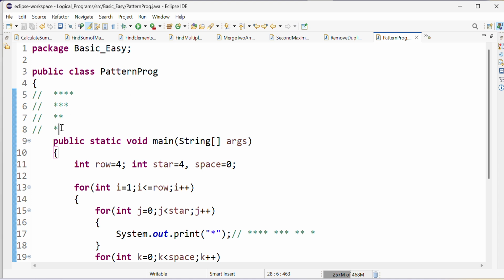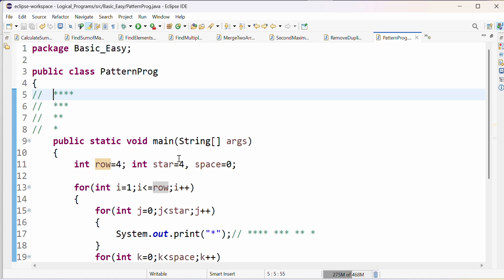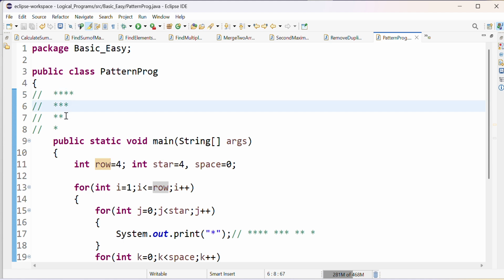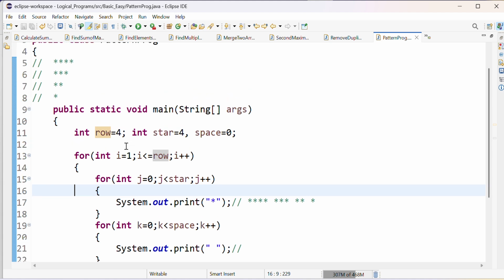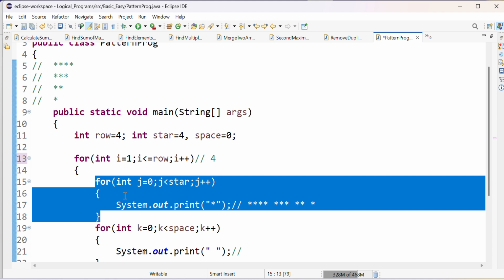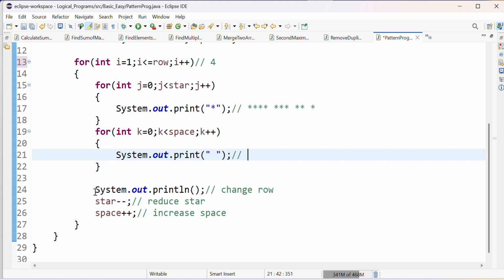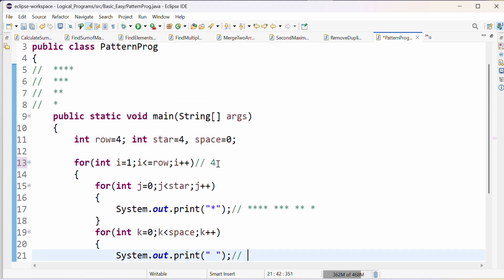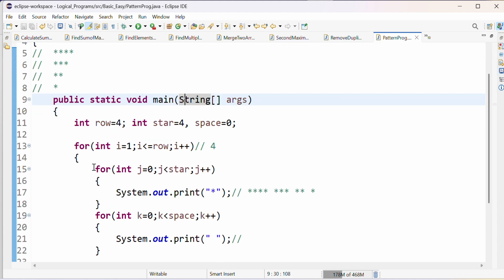Star Pattern program using java, Pattern program triangle